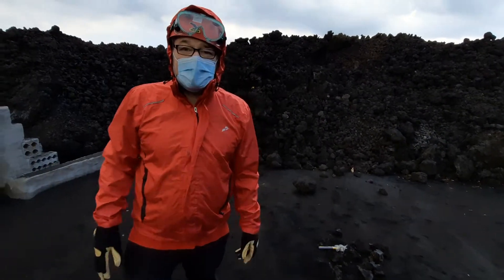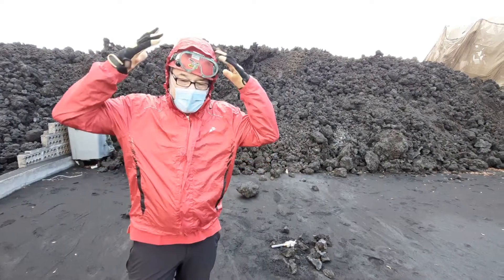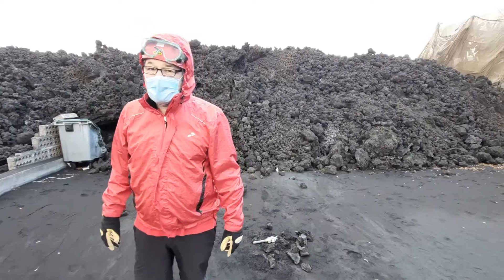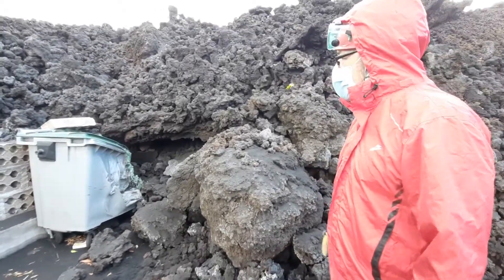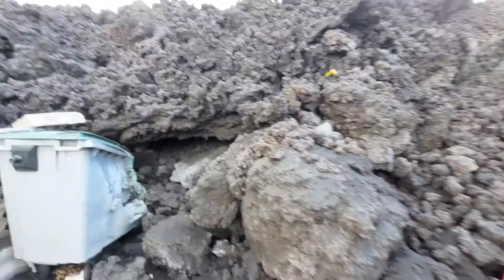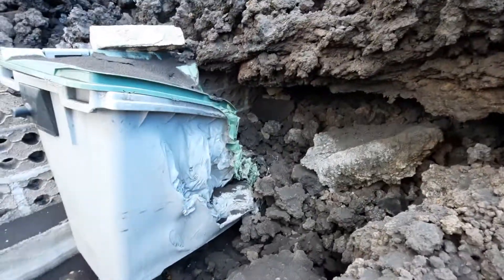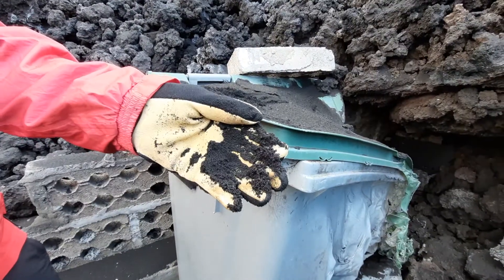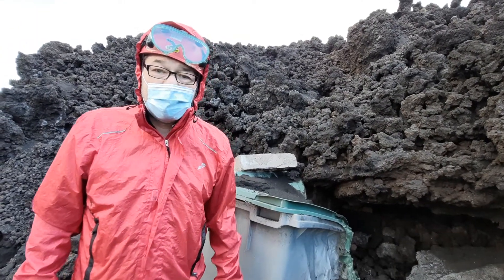*LAVA CUTTING ROAD* in La Palma, October 26th 2021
If you like the channel and want to support my effort, consider to buy me a virtual coffee: